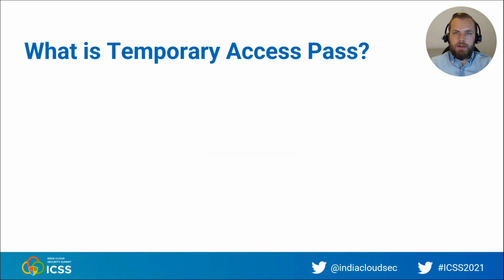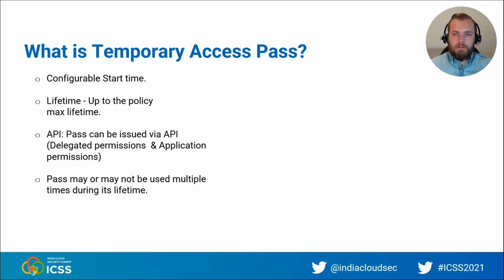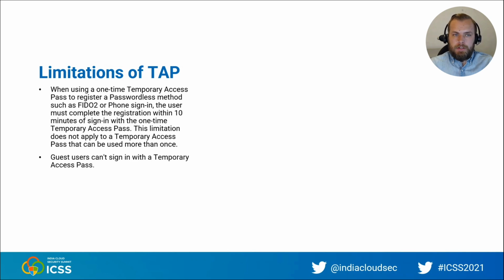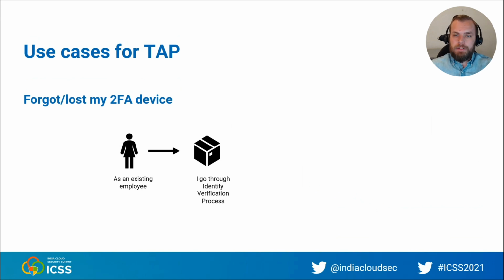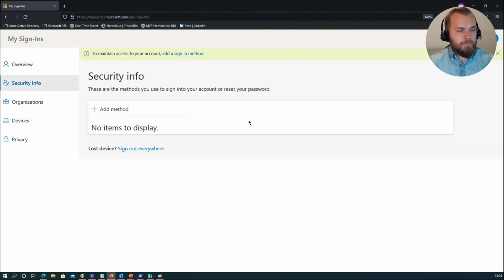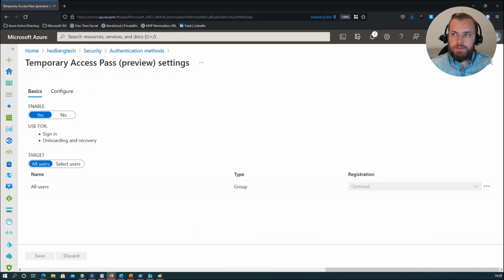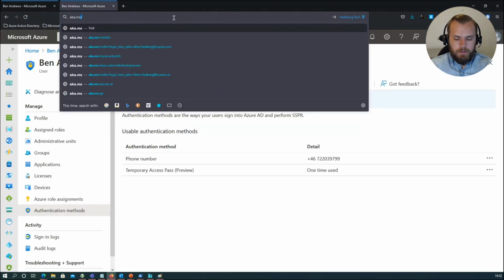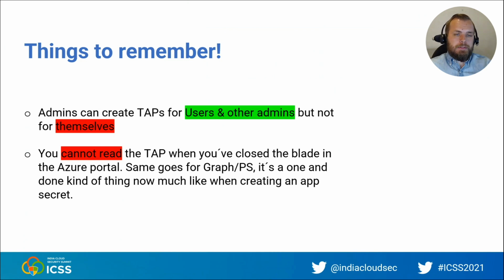Temporary Access Pass - The key for unlocking Passwordless?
India Cloud Security Summit 2021 | Temporary Access Pass - The key for unlocking Passwordless? by Viktor Hedberg